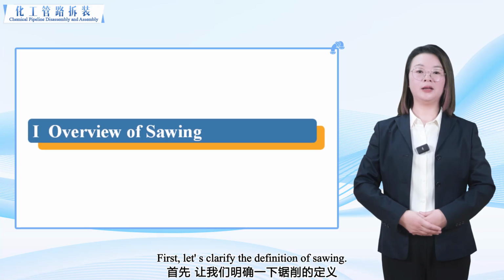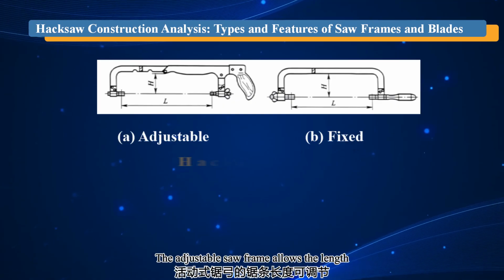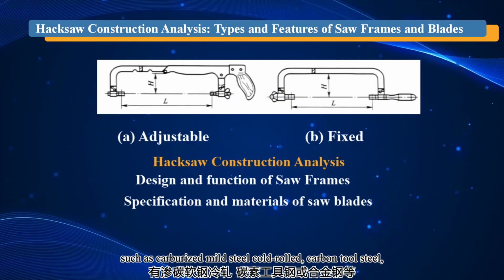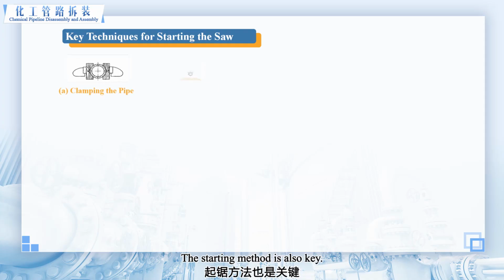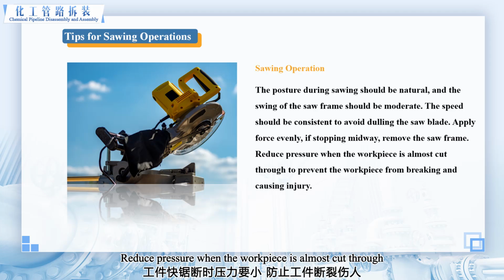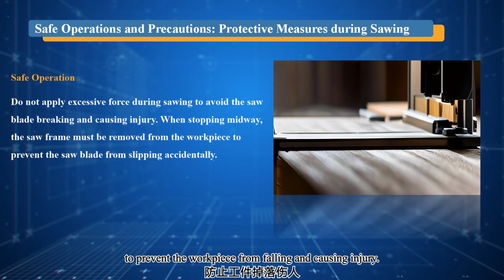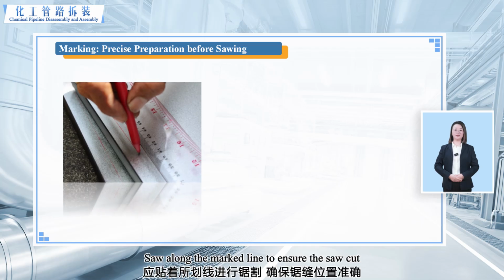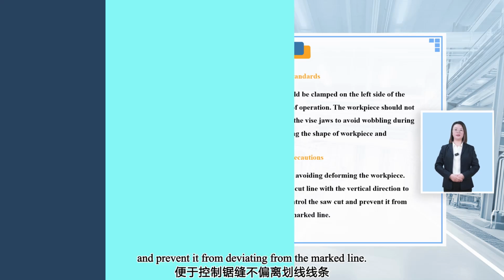2 4 Manual Processing Method for Metal Material Parts Sawing